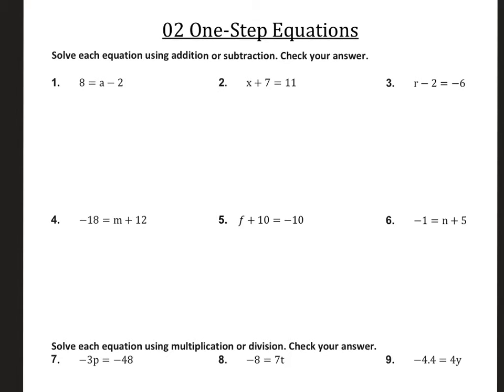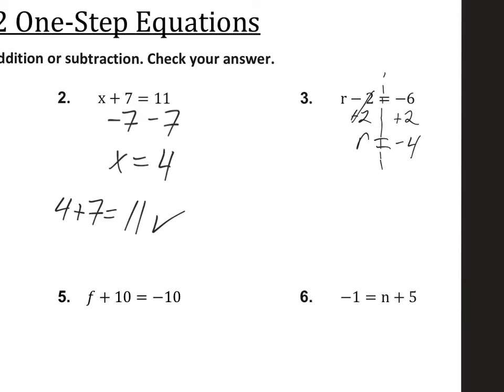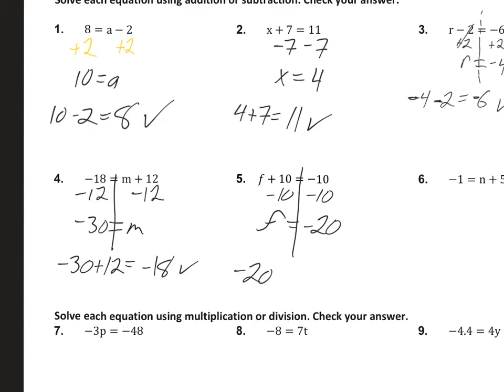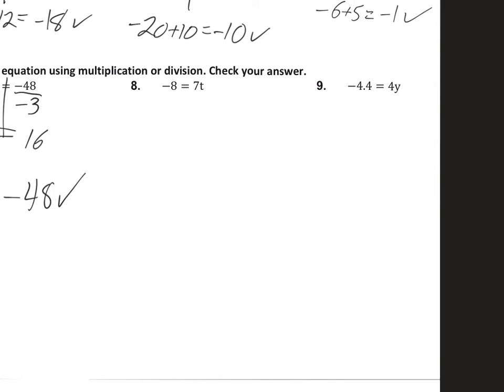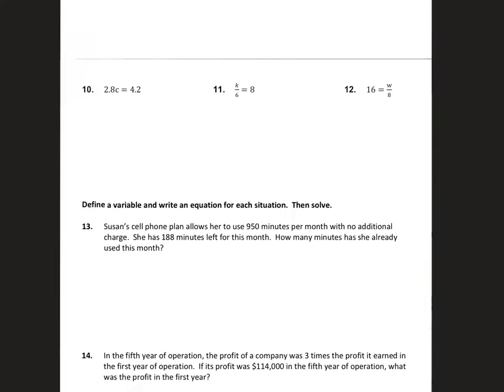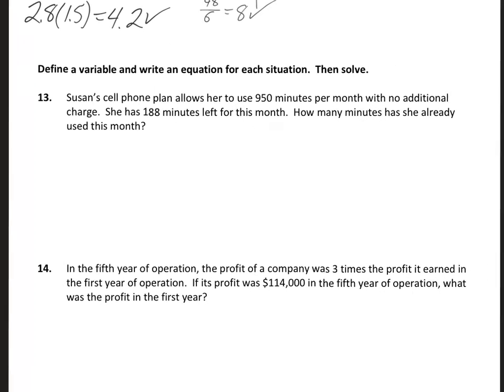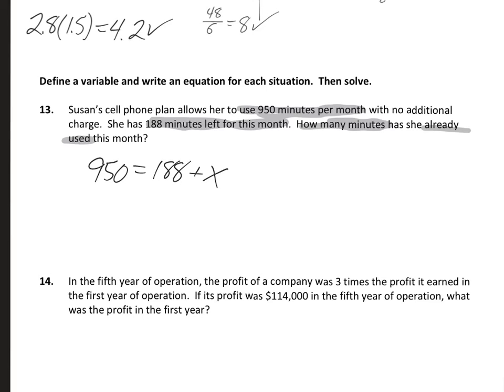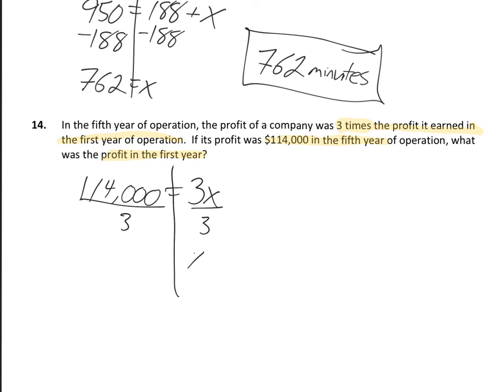02 Notes TA2